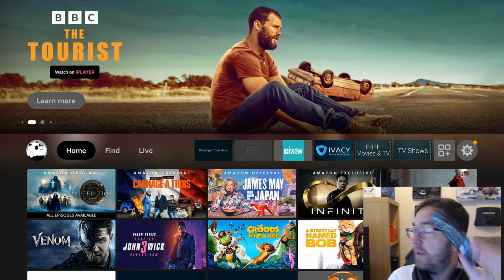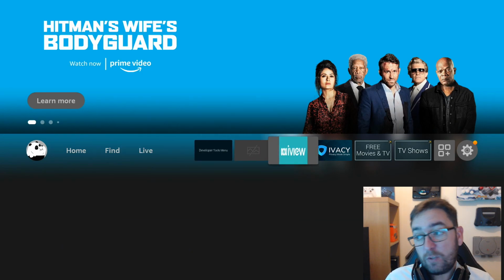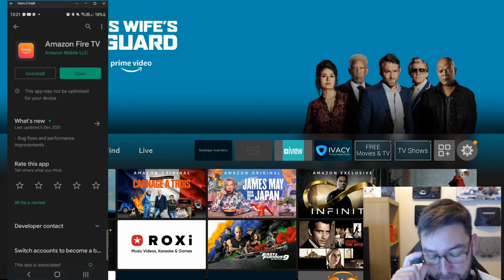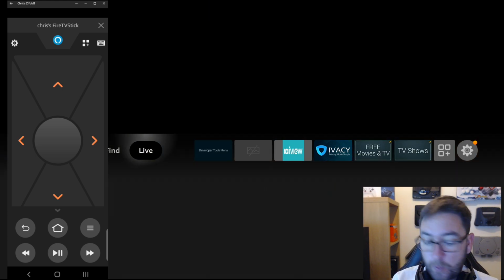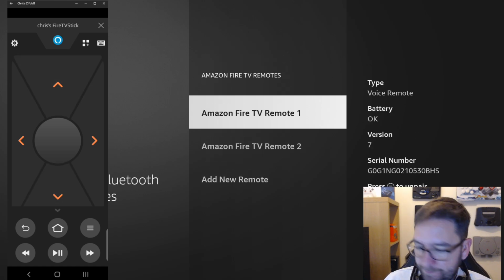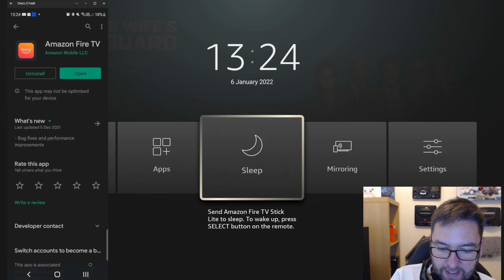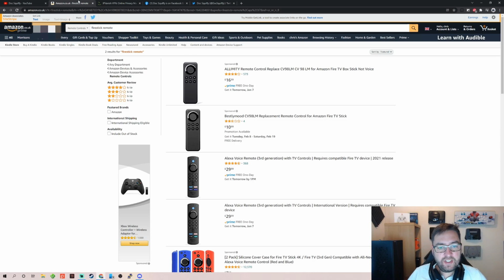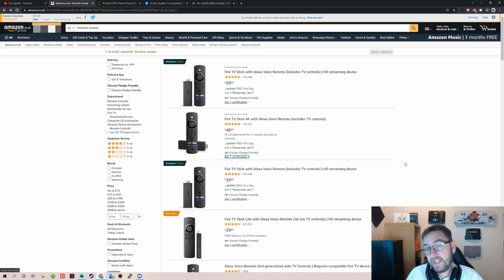FIX FIRESTICK TV Remote Not Working or Pairing (Easy Method) 2022 UPDATE!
Firestick remotes and remote pairing can be a pain, lets keep it simple with this fire tv guide.